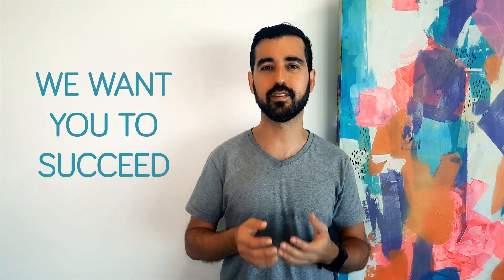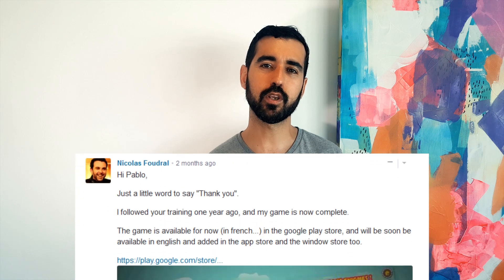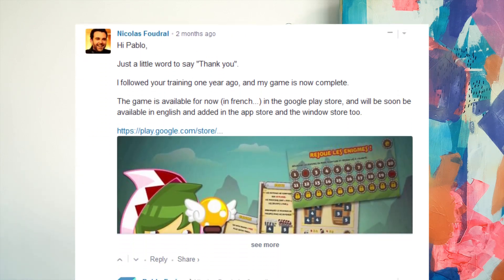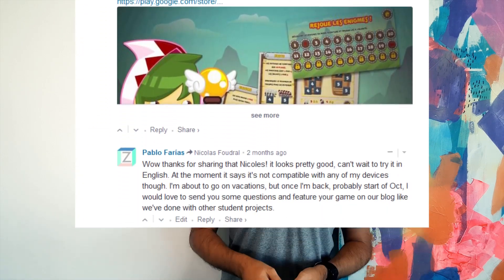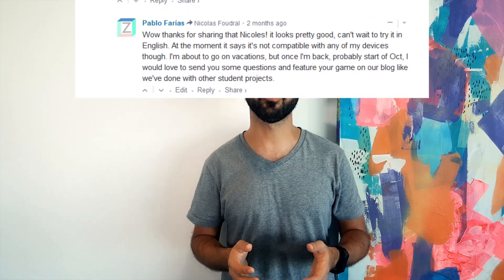Pre-Order - The Complete VR Game Development Course with Unity - Trailer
Learn to create immersive virtual reality games and experiences with Unity